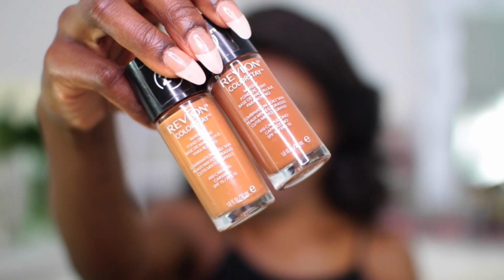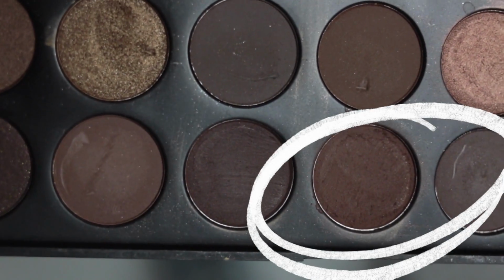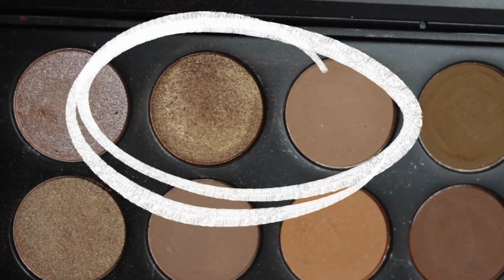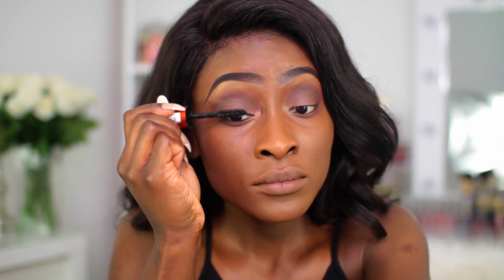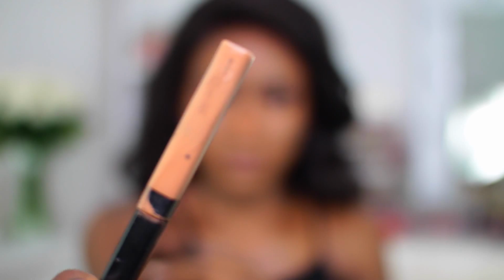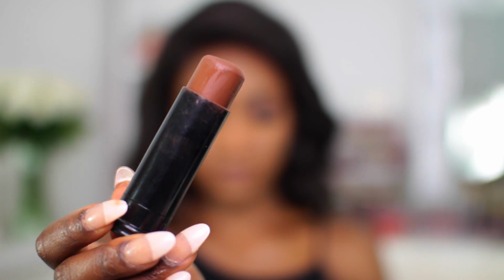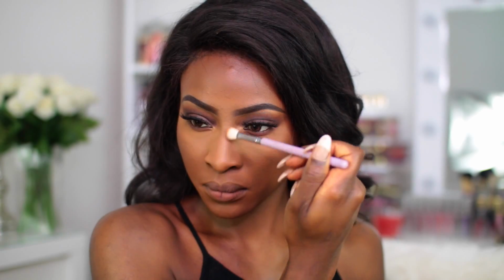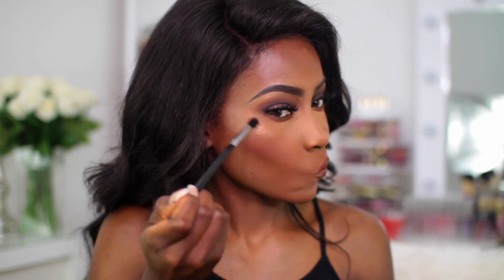100% DRUGSTORE BEAT | EVERYDAY NEUTRAL BROWN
This is a neutral makeup look using drugstore products. I will definitely be doing more of these as a lot of you would like to see more products accessible in the UK.

BROWS
Colourpop Brow Pencil & Brow Gel in Black N Brown

EYES
ELF Eyelid Primer
Morphe Brushes 35O Palette
L'Oreal Miss Hippie Mascara

FACE
NYX Shine Killer
Revlon Colorstay Foundation in Cappuccino & Caramel
Maybelline Fit Me Concealer in Cafe
Black Opal Deluxe Finishing Powder in Deep
Black Opal Stick Foundation in Suede Mocha
W7 Banana Dreams Loose Powder
Covergirl Bronzer in Ebony Bronze
Sleek Sunrise Blush

LIPS
NYX Lip Pencil in Urban Cafe
Milani Covet Lip Creme